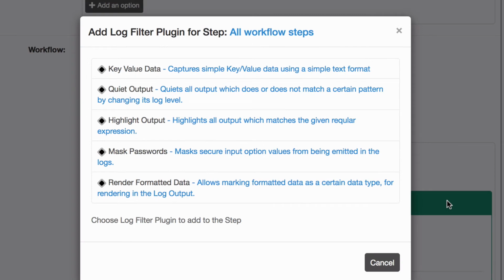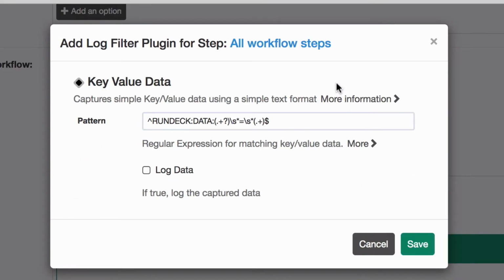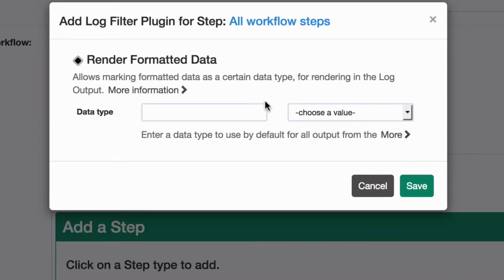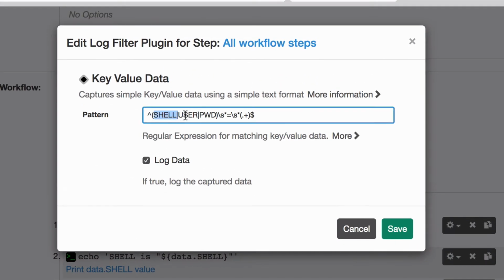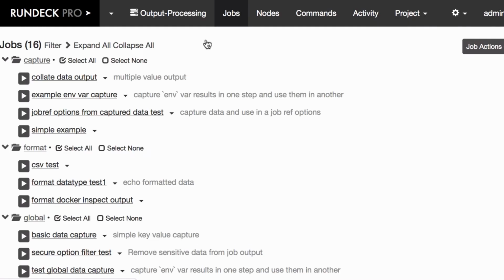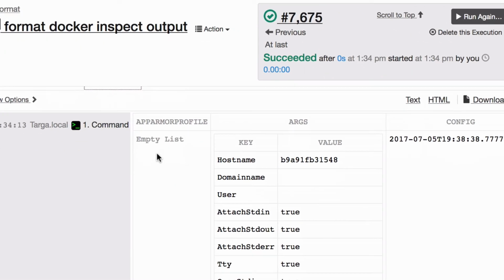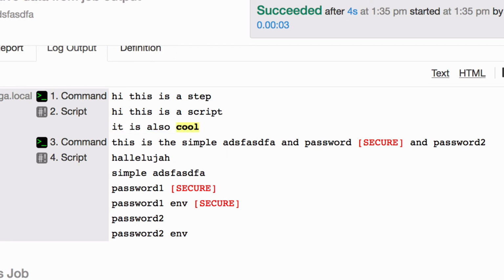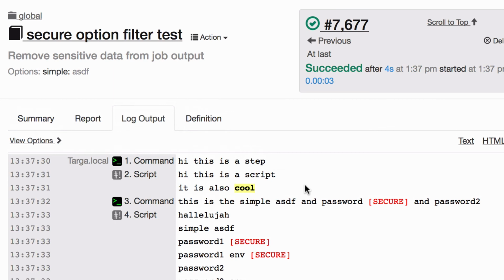Rundeck Feature Tutorial: Output Processing and Data Passing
Short tutorial shows you how to capture data in one workflow step and use it in another, automatically mask sensitive data in the job output, and highlight or format output with this new, simple feature. Capture key/Value data, quiet output, highlight output, mask passwords, and render formatted data with this new log filter capability.

--or--